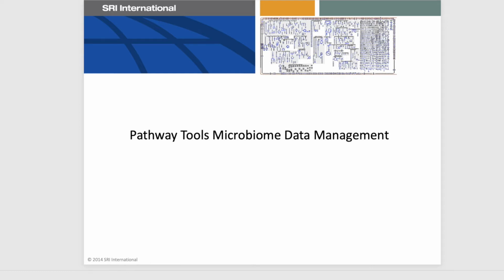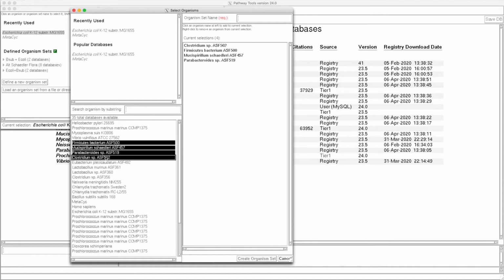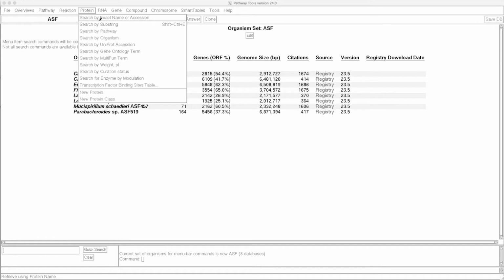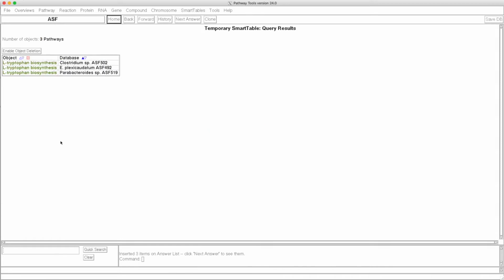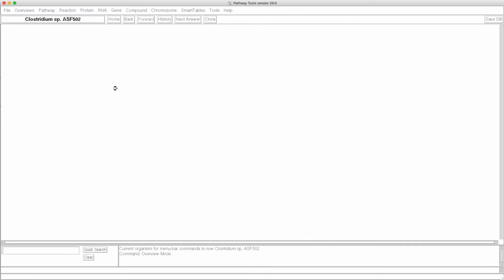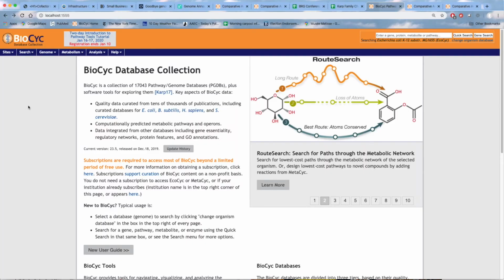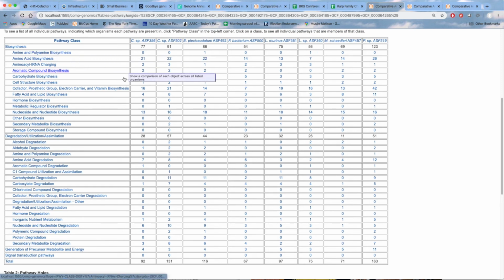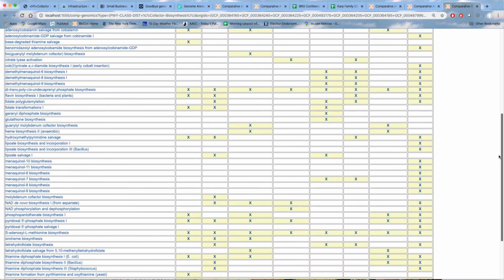Working with Microbiome Data in Pathway Tools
Peter Karp demonstrate tools for working with microbiome and other multiple organism data sets in the Pathway Tools software.